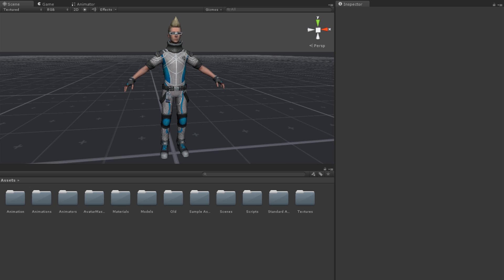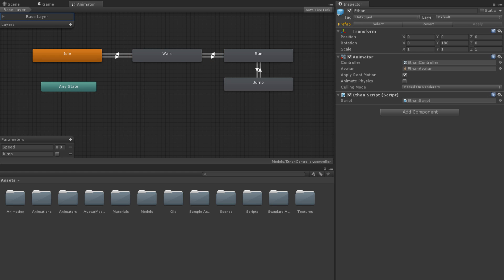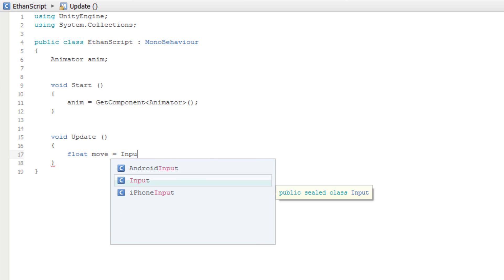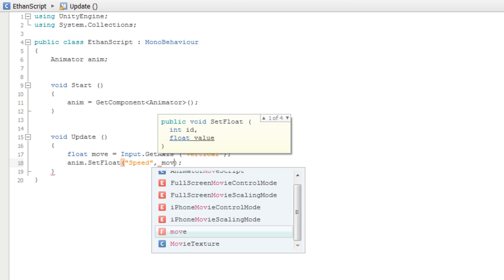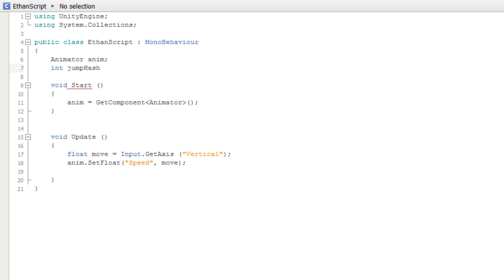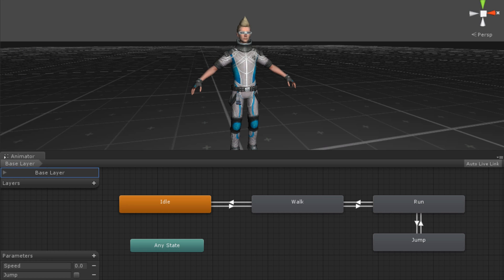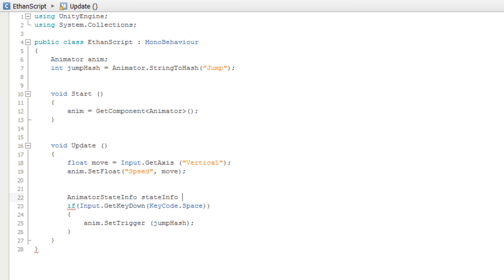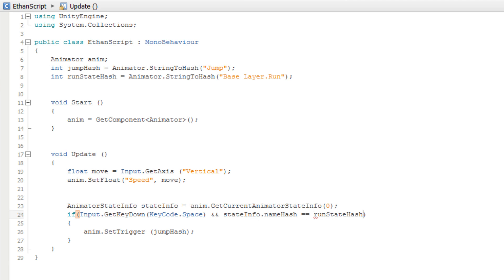Animator Scripting - Unity Official Tutorials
Scripting is what allows us to really bring a model's animations to life. In this video you will learn how to utilize the animator class in code to control awesome animations.